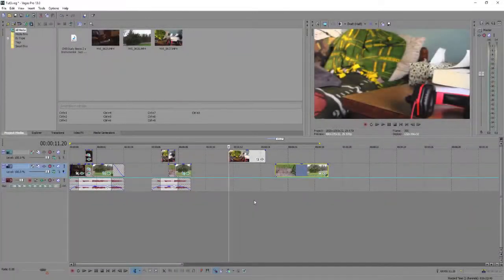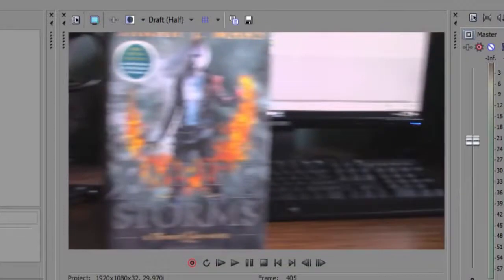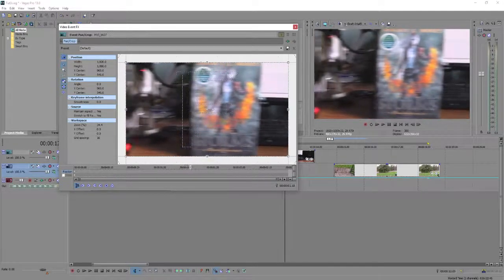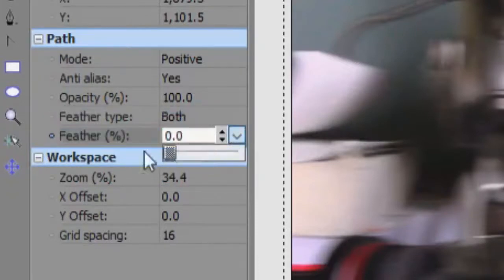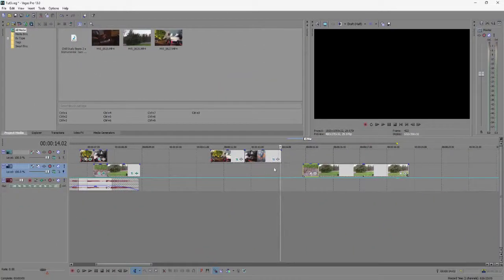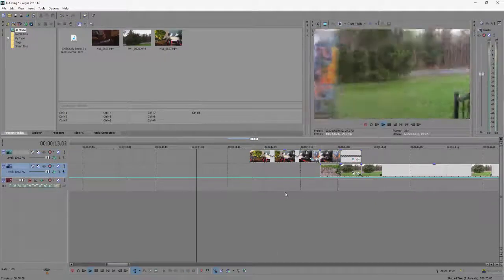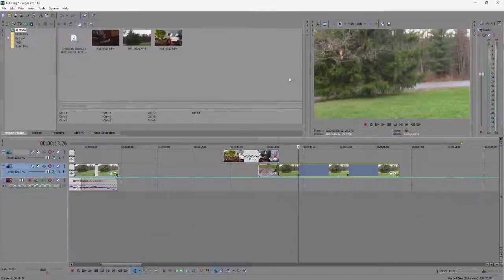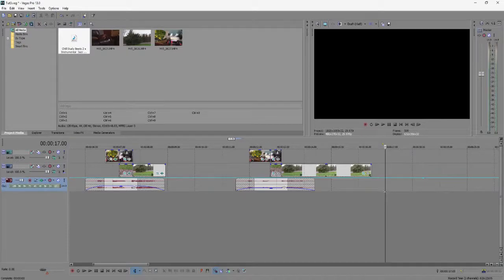Sony Vegas Pro 13/14 Masking Transition Tutorial | Frameblocking Transitions | (2017)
Hello everyone! DuckletShwag is back with another Sony Vegas tutorial, and I hope this one may be a little more useful. It's a tad more advanced, but it can produced a pretty cool effect in Sony Vegas.

There was another way to do this tutorial, but I decided to show it using masking, and default options in from Vegas Pro